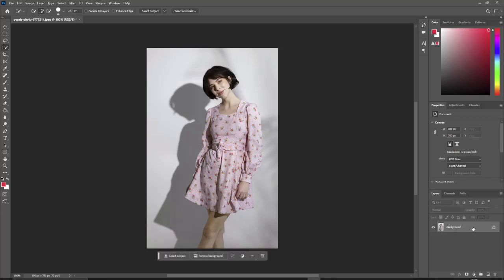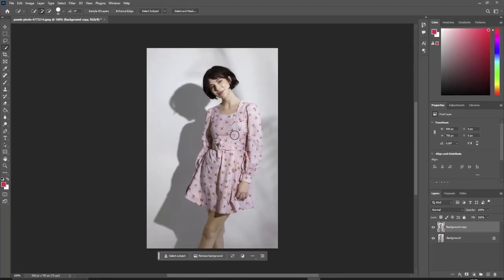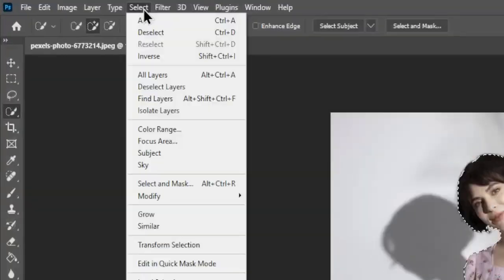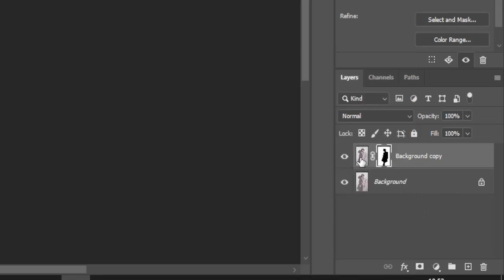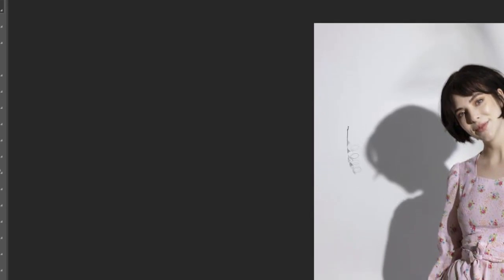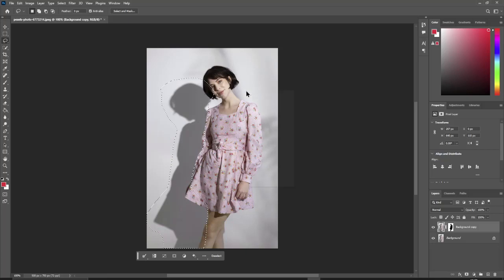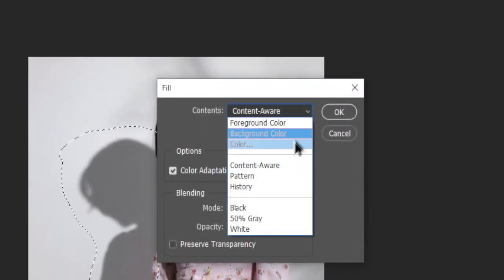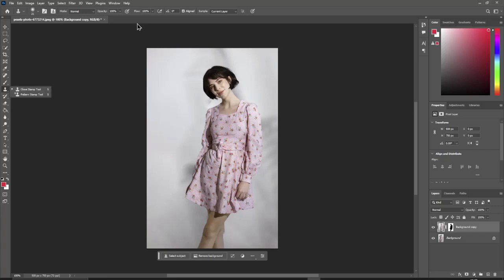How to Remove Shadows in Photoshop 2025 [Quick Guide]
Learn how to remove background harsh shadows in Photoshop in this video.